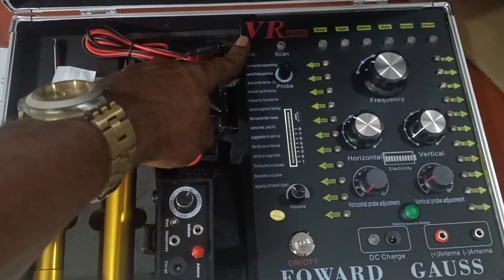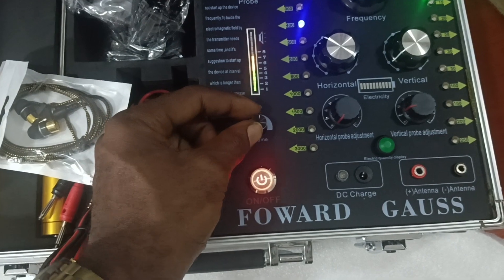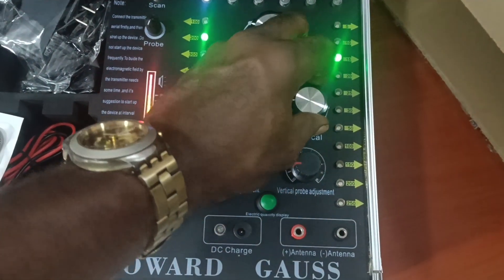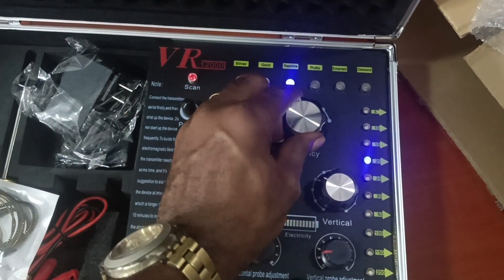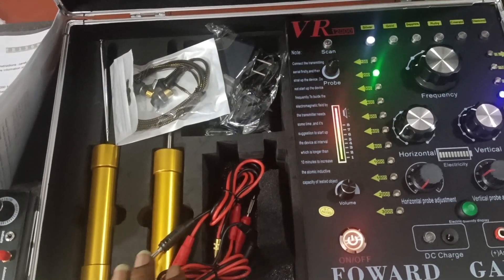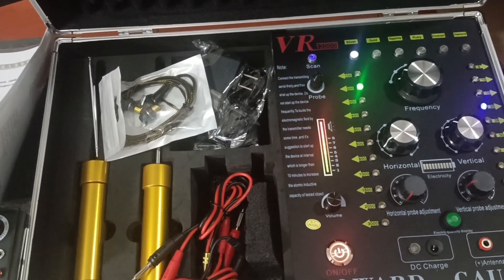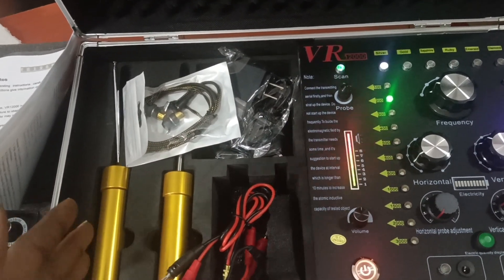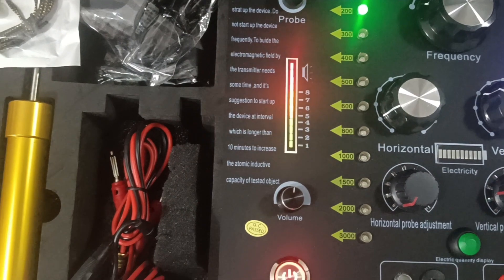#152: Operating VR 12000 Electromagnetic Scanner